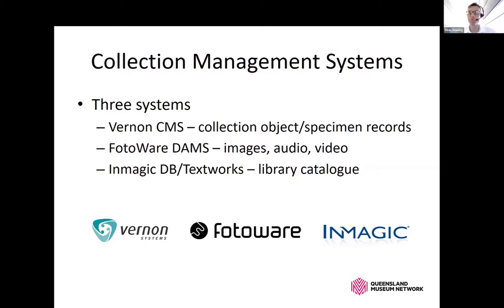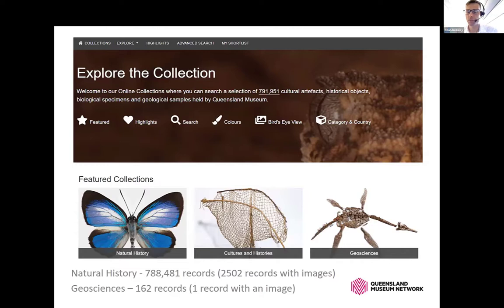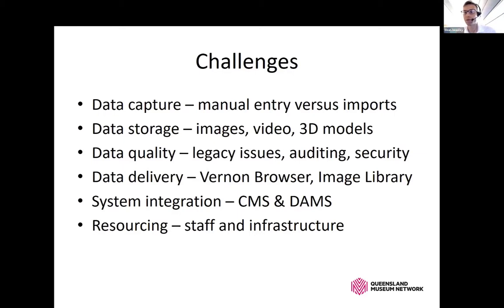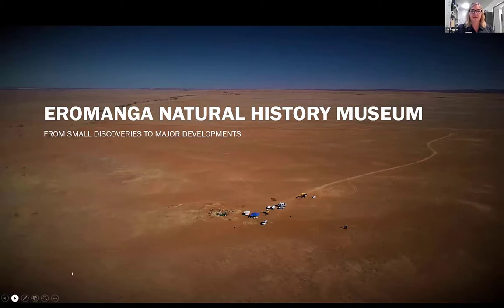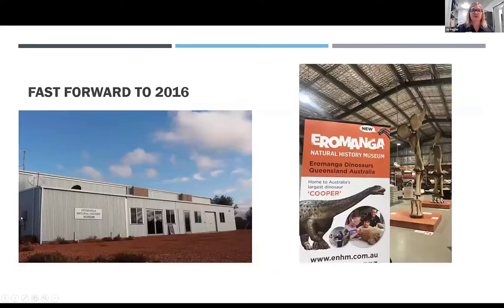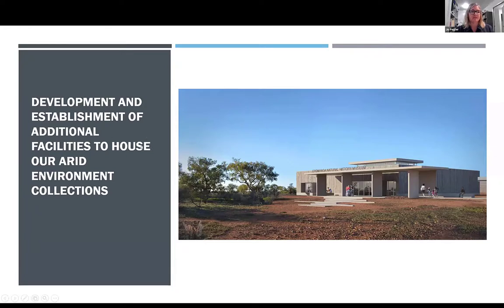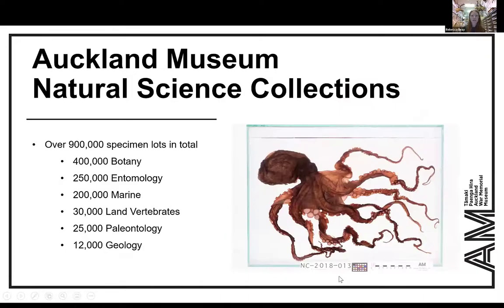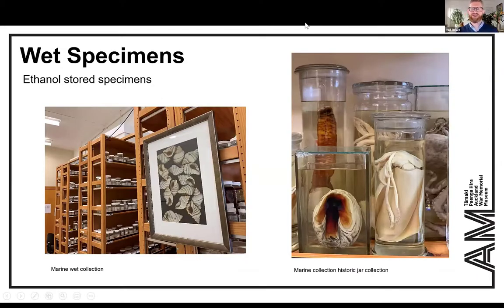VUG 2020: Natural Sciences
Panel discussing Natural Sciences at the Vernon User Group on the 13th of October 2020.
Panelists are:
Dean Beasley, Queensland Museum
Jo Pegler, Eromanga Natural History Museum
Johno Ridden, Canterbury Museum
Rebecca Bray, Auckland War Memorial Museum
Chair is Paul Rowe, Vernon Systems